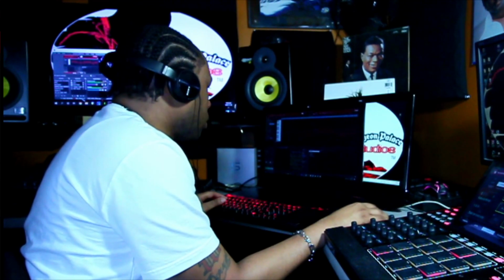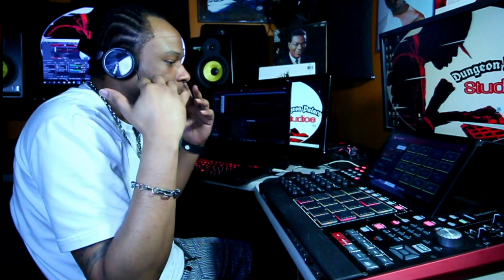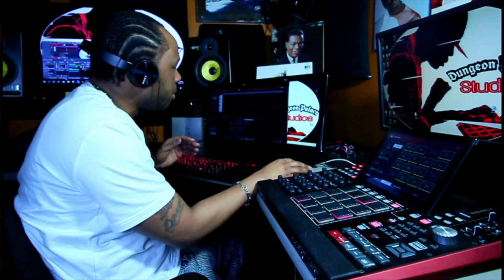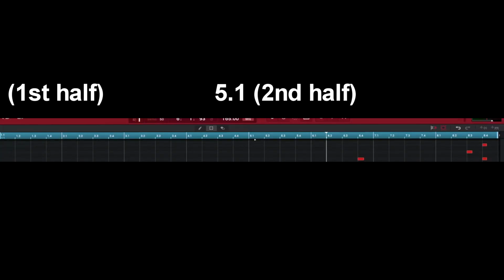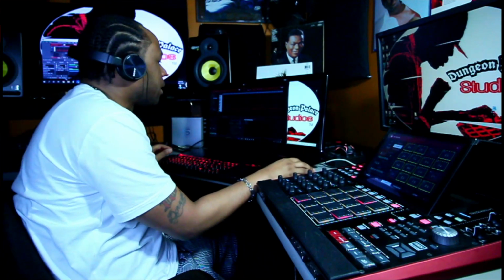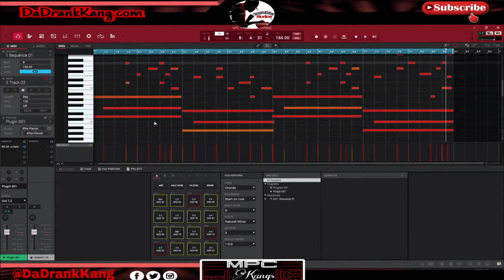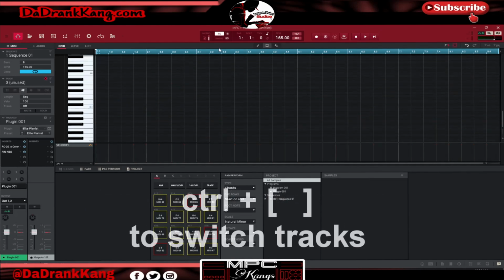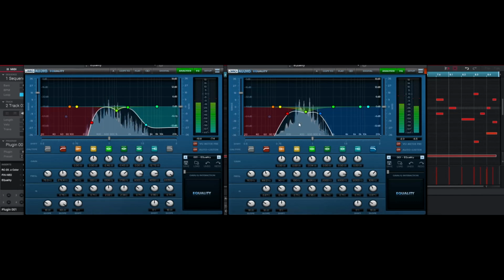Make Better Melodies FAST and EASY - MPC X Tutorial (FL Studio Ableton Live Logic Pro)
In this MPC X tutorial  I show a few of my techniques on how to make better melodies using the MPC software.  These tips can be used for any music making software using a Midi Grid editor.